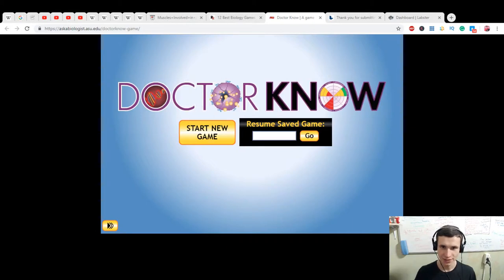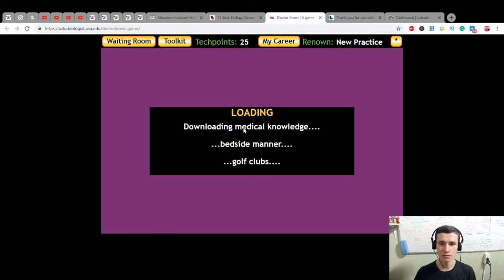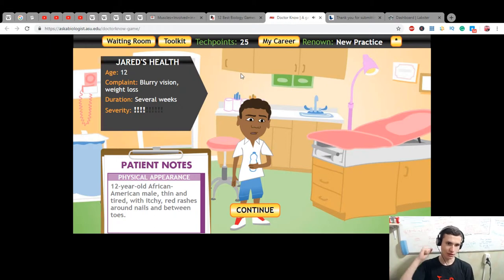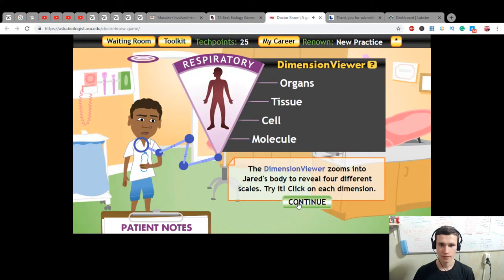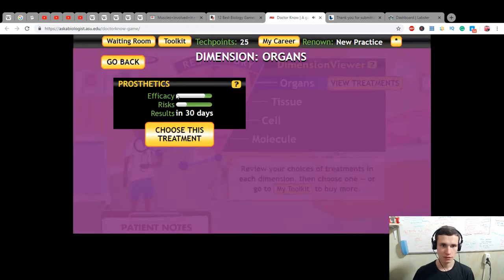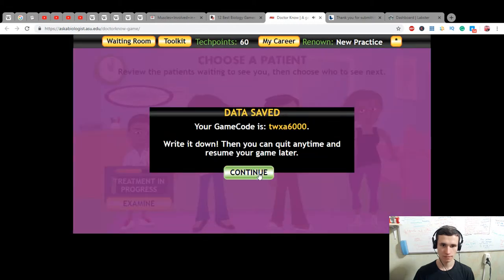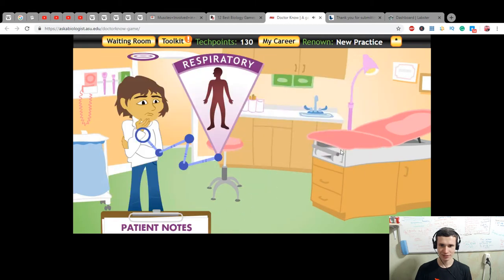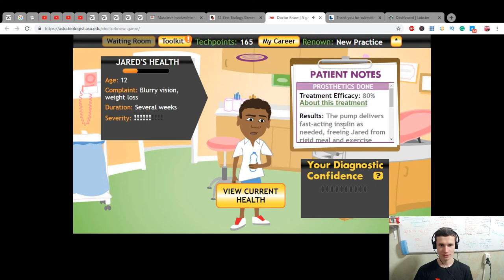Doctor Know | Let's learn Doctor vocabulary with so HEALING game | Medicine and Biology EJGame 6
Doctor Know is an excellent and fun way for everyone to understand how new inventions in the bio-medical sector are changing the world of medicine. The game includes many state of the art tools that will be available to doctors in coming years like advanced nanotechnologies and bioinformatics, etc. Here you can learn all about these tools by exploring diagnostic options and treatment and then by entering the realm of medicine.

Thanks :)

F.A.Q.:

1. Why do I learn English?

2. Why do I learn Indonesian?

3. Why am I doing reactions?

4. Why am I making a video?
Self-psychotherapy
Development of my own skills
Autobiography
Self-awareness

5. Why am I learning new skills?

6. According to the results, the language I want to talk mainly?

7. What do I want to get on the total?

8. What do i love?
Communication with people
Dancing
Developing
Singing
Playing music
Speaking
Training
Make new
Playing computer games
Drawing
Having fun